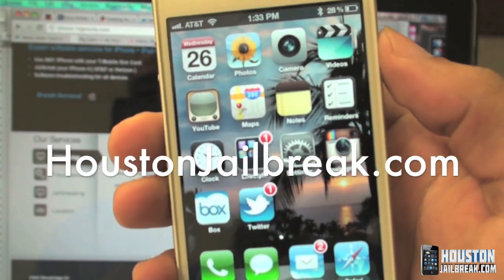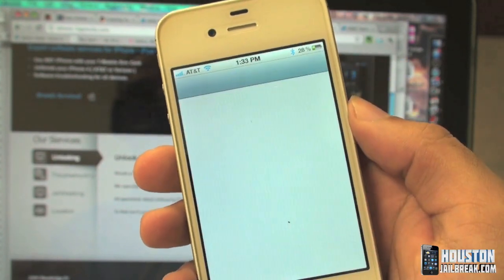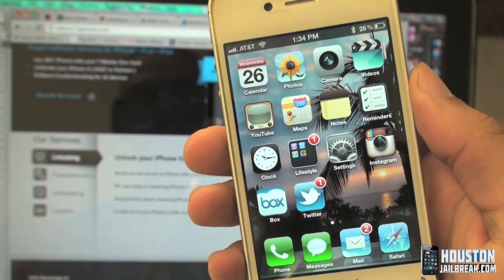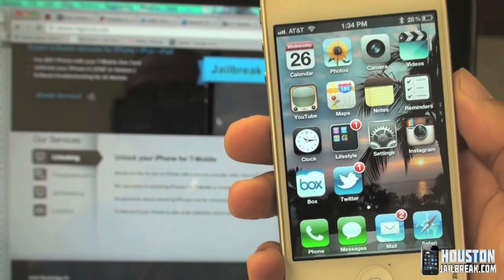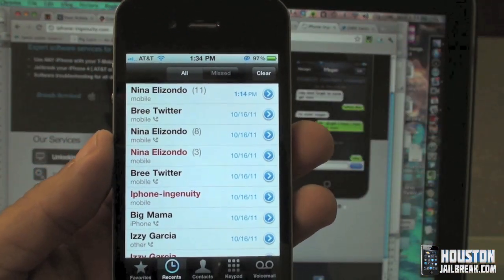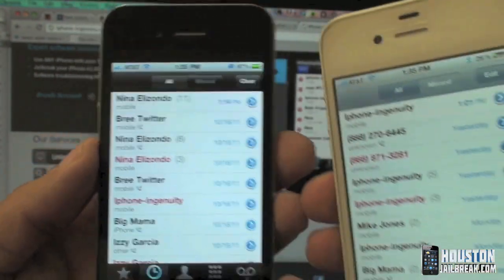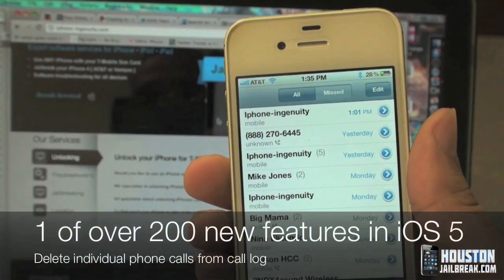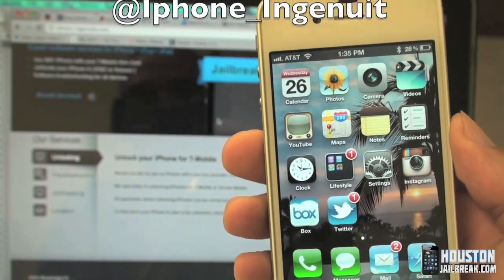How to delete recent/missed calls without jailbreak [iOS 5 Tips]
This video shows how to delete individual calls on the iPhone call log on iOS 5.

iOS 5 is packed with over 200 new features, we will be covering iOS 5 features in the following videos to come.